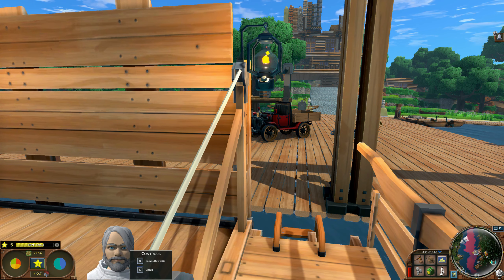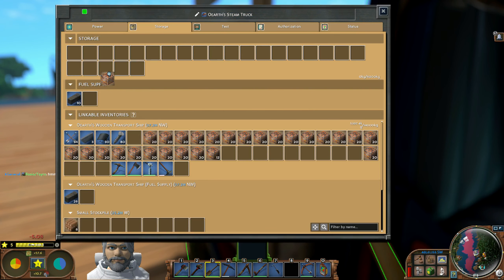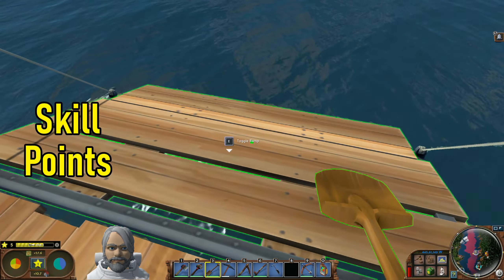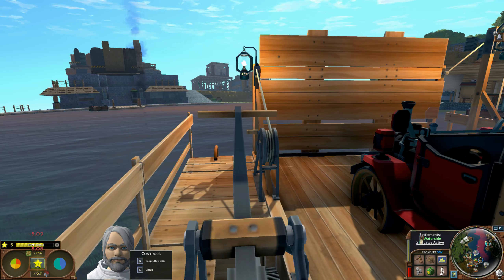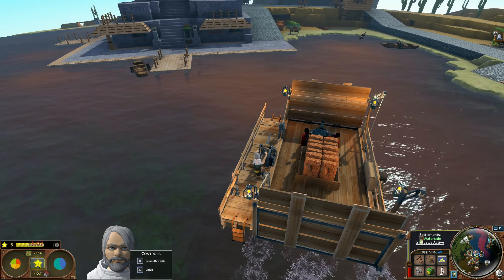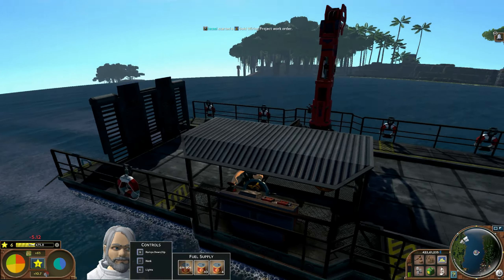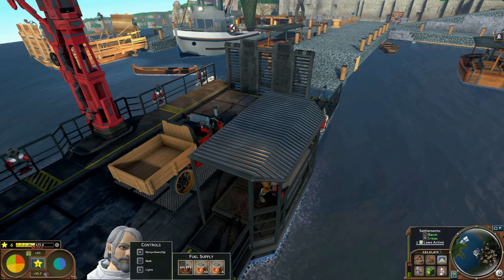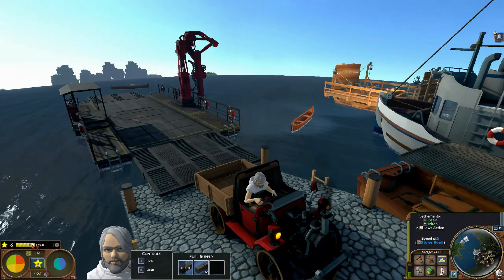ECO v10 - High-Low Collaboration and Mat Availability | GiveAway Winner | What's New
ECO Game version 10 (v10) increased the crafting dependencies on other players and has the same ability to set high and low collaboration settings on a server...but what's the bottom line to a player?  How does collaboration settings affect the availability of your ECO mats for crafting?  What does collaboration do to your economy?  Beyond being able to craft more things in ECO, does collaboration matter?  I explain what collaboration means, and a very unobvious effect it can have on your gameplay.  The ECO game has changed a lot in version 10 (Eco v10), so there will be a lot of coverage to come.

GiveAway Rules:  A random drawing will happen for any comment provided on this video and other ECO videos produced during the duration of the giveaway where the key phrase is used in the comments.  Winners will be announced in a future video which may or many not be related to the game.  After announcement, there is a one month waiting period for the winner to claim their prize.  After this one month waiting period, the prize will be withdrawn, and the game key will go back into the hopper for another offering.  After that, the game key will be provided to the winner via response to the email.

STAR-PYQM-QZZK

Hardware:
Case: Corsair 4000D
CPU: Intel i7 12700K @ 3.61 GHz, 12 Cores
RAM: 32 GB Corsair Vengeance @ 4800 Mhz
Graphics: NVIDIA GeForce GTX 3070Ti, 8GB RAM
Mic: Shure SM58
Pre-Amp/Mixer: M-Audio, M-Track